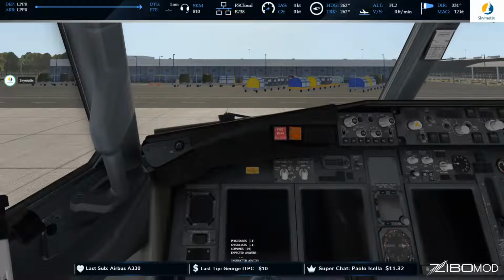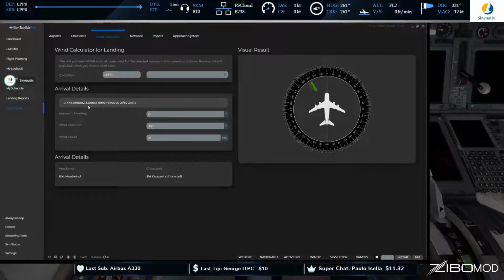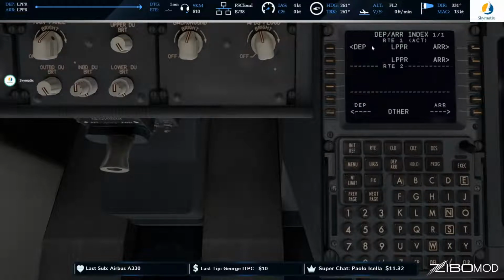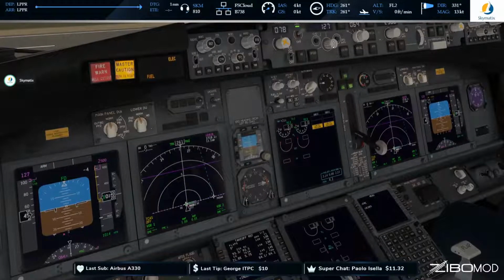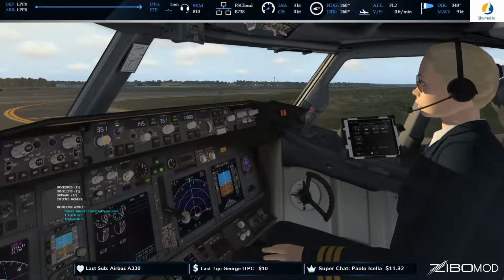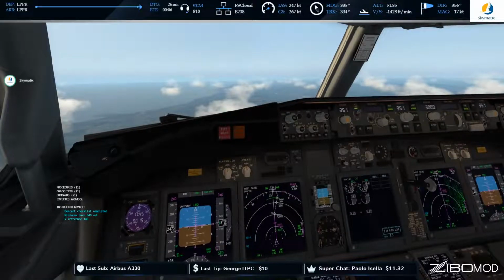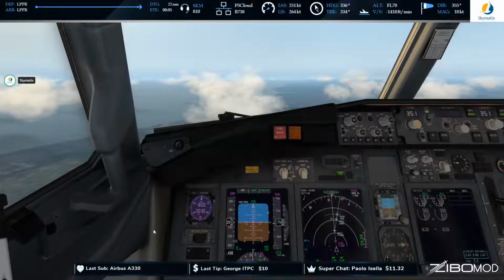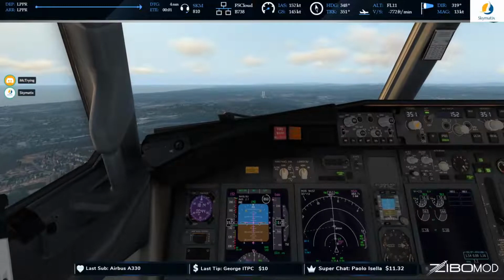Zibo Mod | Quick Start | Refresher Flight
Aircraft & Sim Used:
XP11.50r2

Flight Plan:
LPPR/35 MANI1W MANIK DCT ABLEG ABLE5C LPPR/AKULU.R35